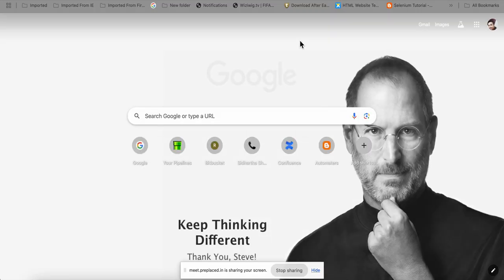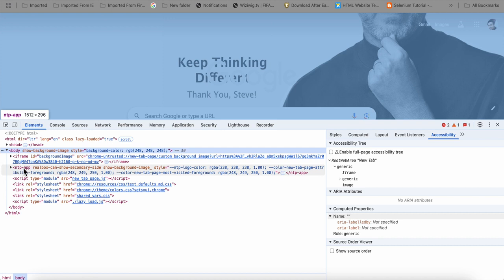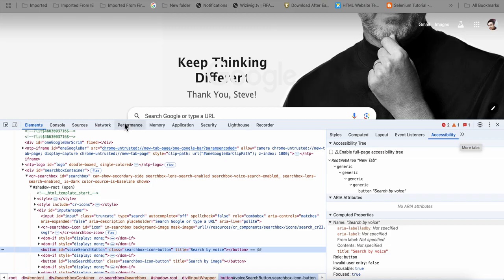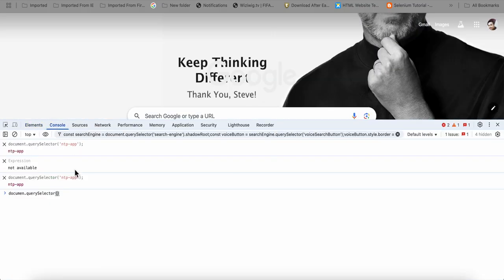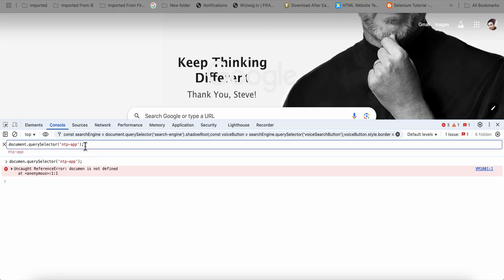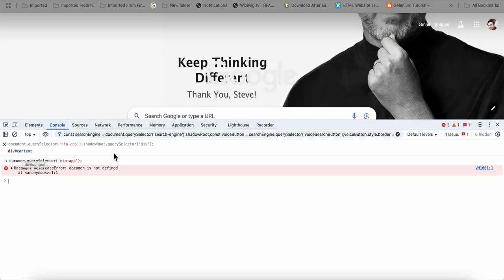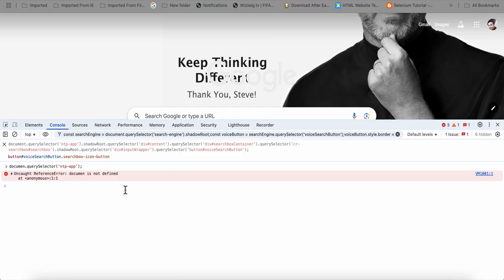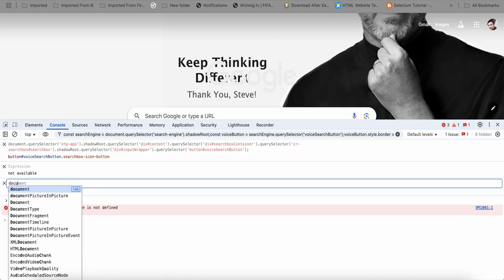How to Identify and Handle Shadow DOM in Selenium | Step-by-Step Guide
End-to-End Test Automation Course Kit on API+Web+Mobile+Generative AI :
This session is part of my Long-Term Mentorship Program and End-to-End Automation Course.Find the course link below to explore more and start your journey! If you're preparing for 𝗧𝗲𝘀𝘁 𝗔𝘂𝘁𝗼𝗺𝗮𝘁𝗶𝗼𝗻 𝗘𝗻𝗴𝗶𝗻𝗲𝗲𝗿 (𝗦𝗗𝗘𝗧) 𝗶𝗻𝘁𝗲𝗿𝘃𝗶𝗲𝘄𝘀, I’ve created a Complete End-to-End Test Automation Course Kit on API+Web+Mobile+Generative AI along with unlimited 1:1 call for doubts, 4 mock interviews and 2 coding session: 💥 Use Code 𝗦𝗜𝗗𝗛𝗔𝗥𝗧𝗛𝟭𝟬 to get 10% Discount [Limited to first 10 enrollment]

In this video, we dive into one of the trickiest aspects of web automation—Shadow DOM. Learn how to identify Shadow DOM elements in your web applications and how to effectively handle them in your test automation scripts. Whether you're using Selenium, Playwright, or another framework, we’ll walk you through the key concepts and practical techniques to ensure your tests can interact with Shadow DOM elements seamlessly.

🚀 What you'll learn:

What Shadow DOM is and why it's important for test automation
Techniques to detect Shadow DOM in your web application
How to interact with Shadow DOM elements in Selenium and Playwright
Troubleshooting common Shadow DOM-related issues in automation

👨‍💻 This tutorial is perfect for QA engineers, SDETs, and automation testers who want to level up their automation skills and ensure comprehensive test coverage.